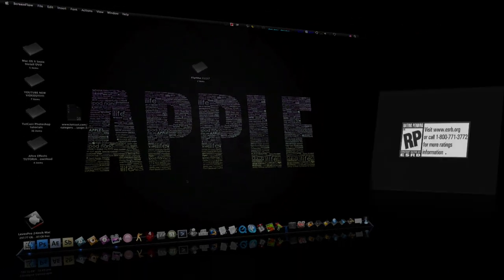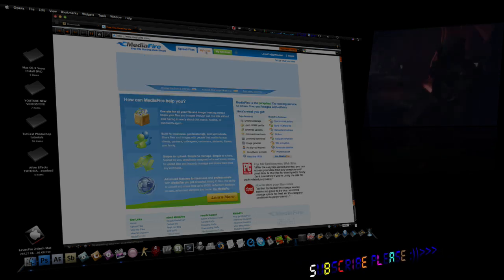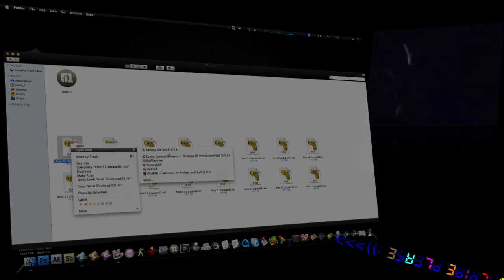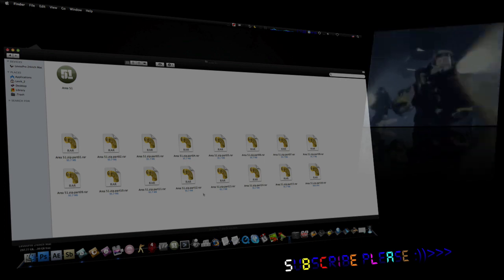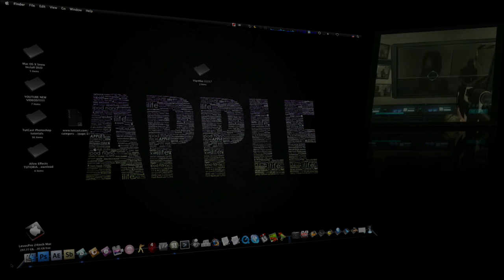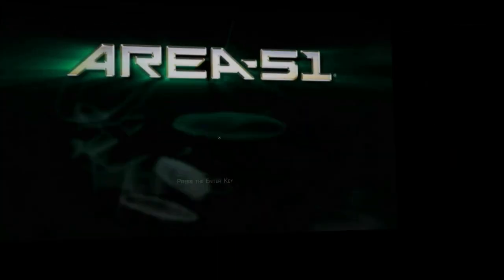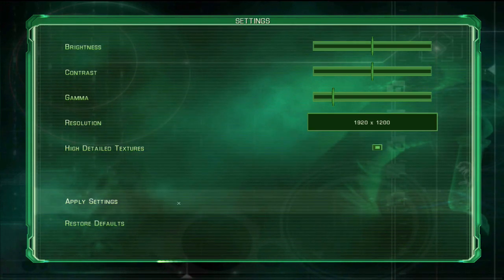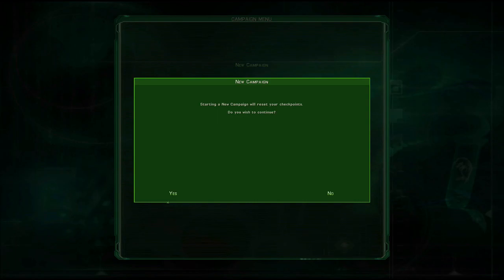Download Area 51 for Mac (Mediafire Links ;))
Download -